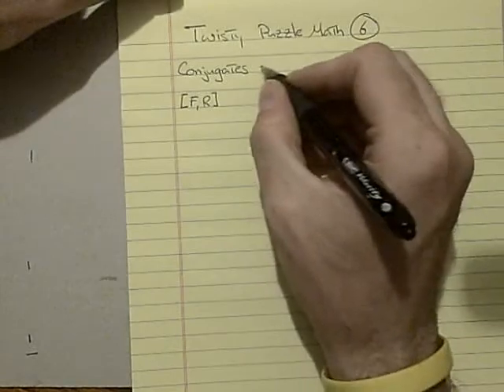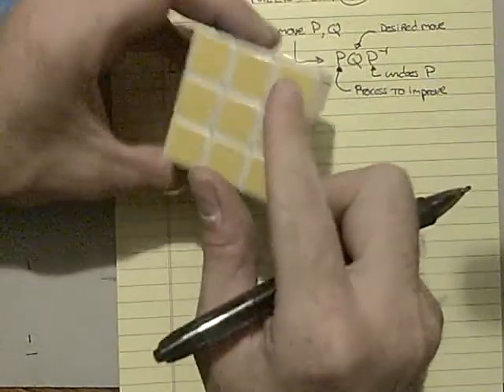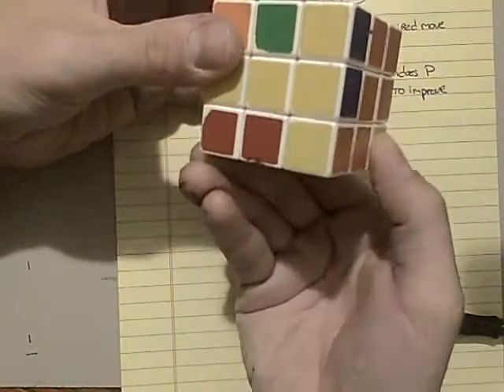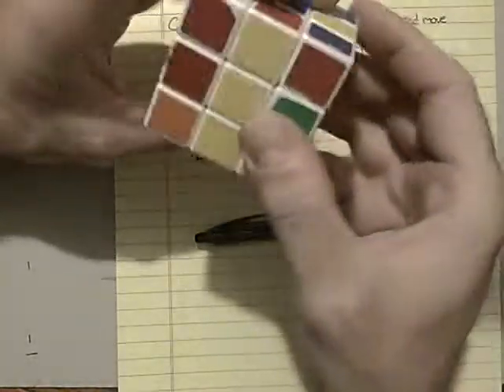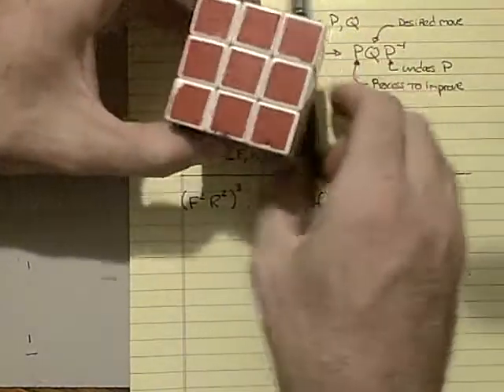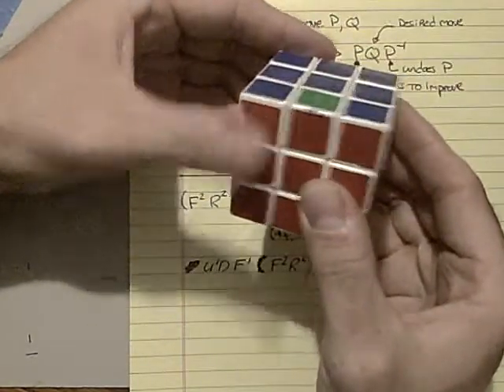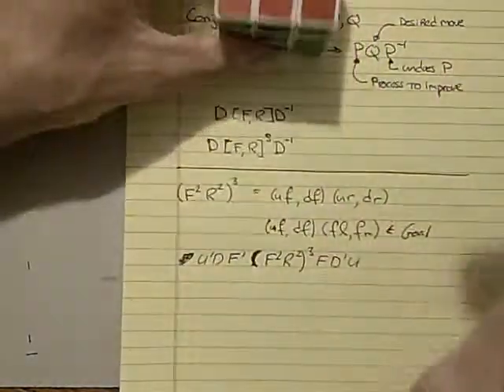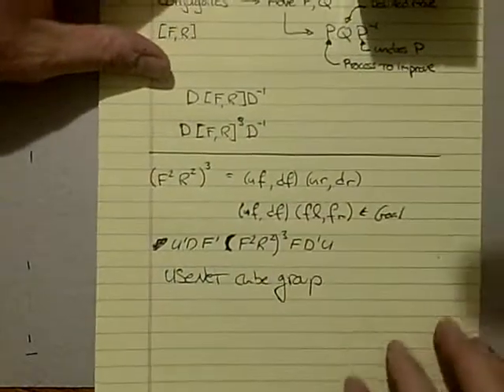Twisty Puzzle Math 6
Conjugates.  A conjugate is a sandwich of sorts.  Often you'll discover a neat move but it won't affect the cube quite like you'd want.  Perhaps it permutes three edges but they're in the wrong locations.  The conjugate is about setting up the cube so that the move you apply affects the pieces you want it to affect and then putting them back where they started.

Also here's a link to a cube lovers mailing list: ftp:// its an archive and all the files are gzip'd but you can use something like 7-Zip to unzip them if you're on a windows machine.  Also you might want to change the file extension to txt or something similar to view the contents.